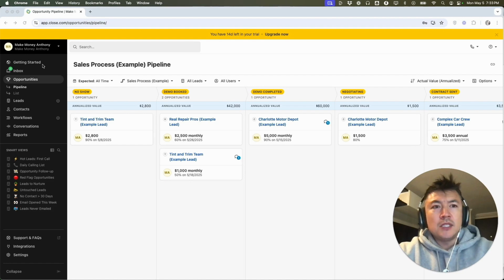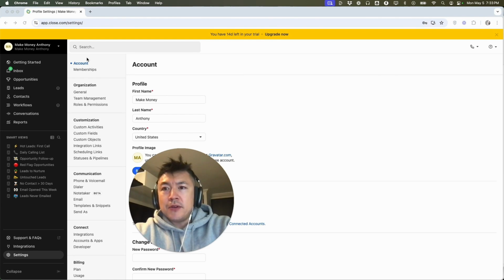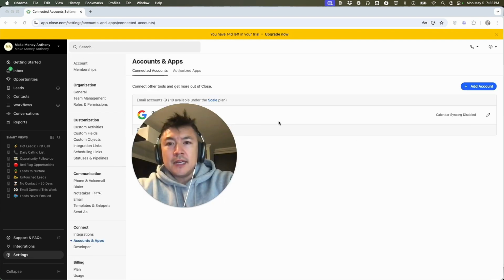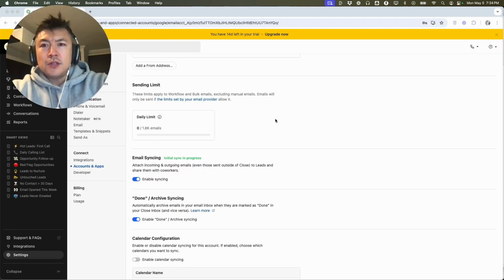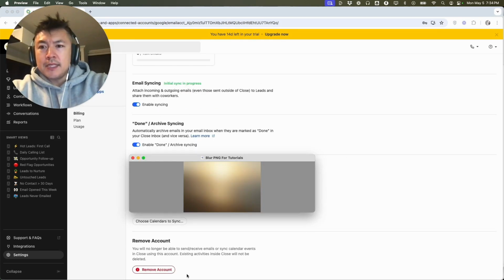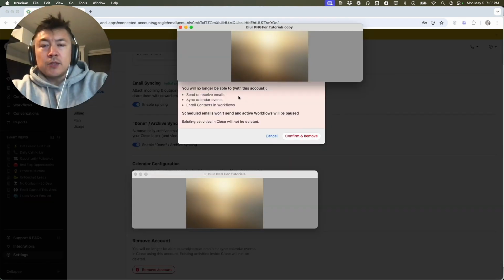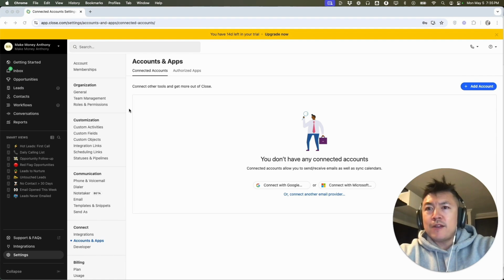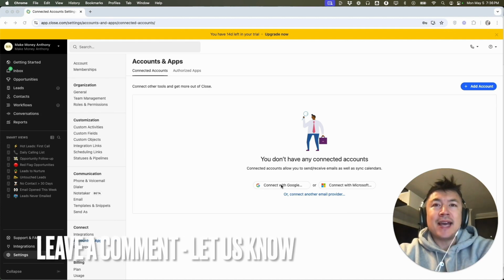✅ How To Unlink Gmail From Close CRM 🔴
Close is a sales-focused CRM platform built specifically for small to medium-sized businesses looking to streamline their sales processes and close deals faster. It combines communication tools—such as built-in calling, emailing, SMS, and video—with powerful automation and workflow features, allowing sales teams to manage leads, follow-ups, and pipelines all in one centralized system. With robust reporting and activity tracking, Close provides real-time visibility into team performance and deal progress, helping businesses make data-driven decisions. Its intuitive interface and focus on minimizing data entry empower sales reps to spend less time managing software and more time selling, making it a practical choice for growing teams aiming to scale efficiently.